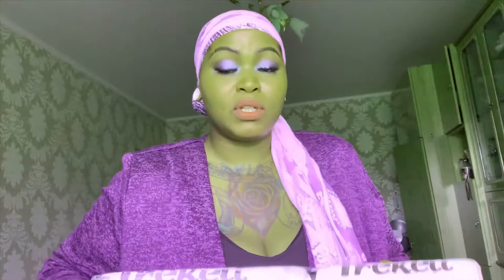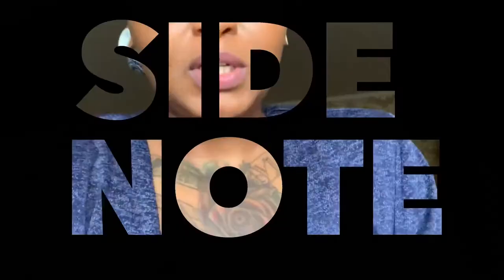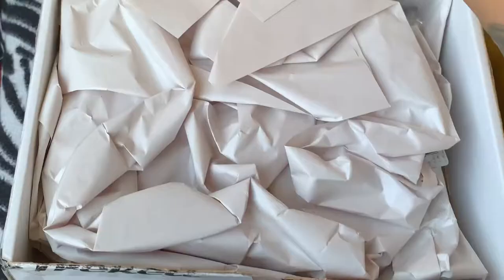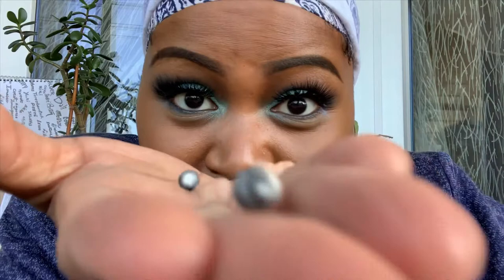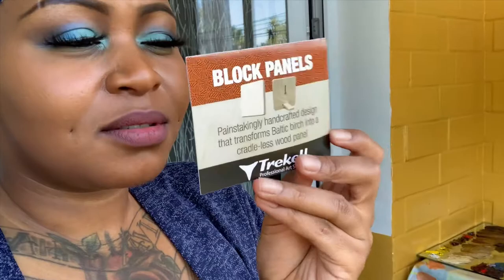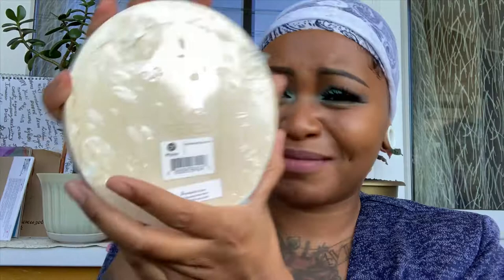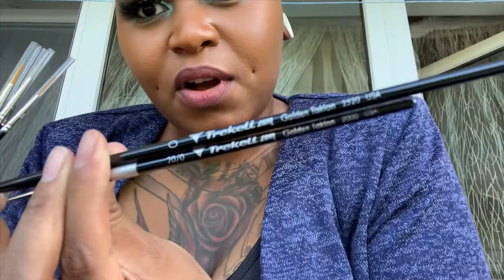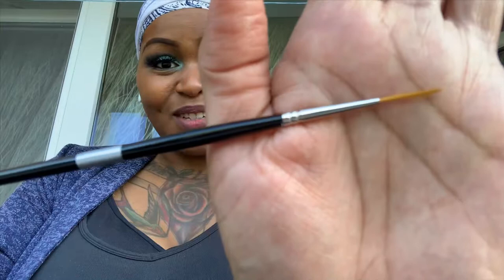Trekell Art Supplies Unboxing| Trekell Review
In this video I will show you guys what I recently ordered from Trekell Art Supply!

You can shop their site at Trekell.com

Also I have a health/ family channel if you’re interested in seeing more of my content.